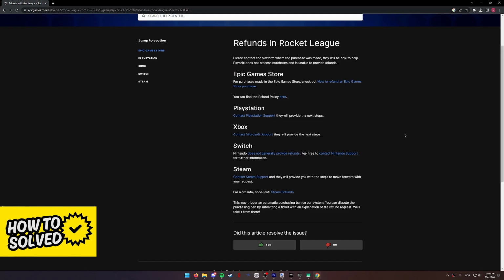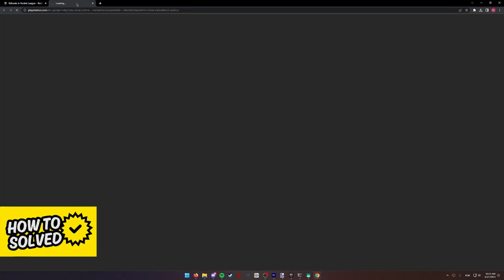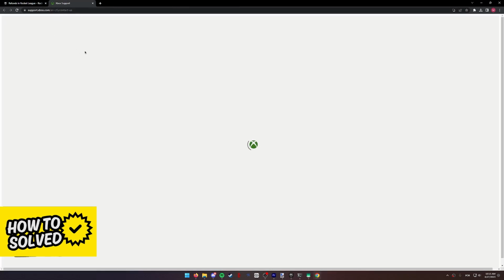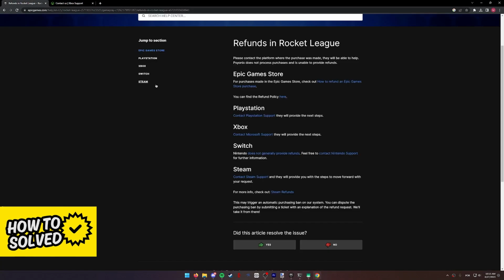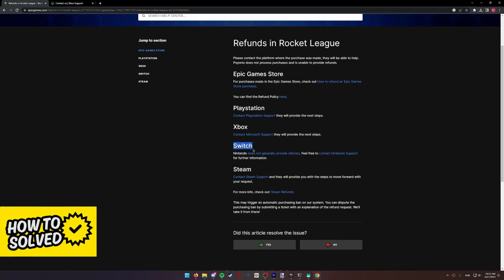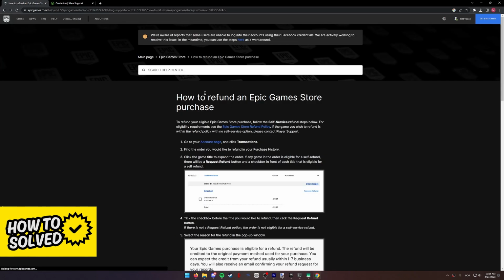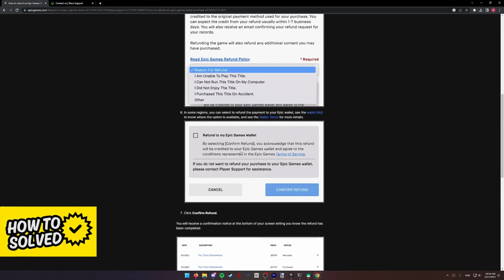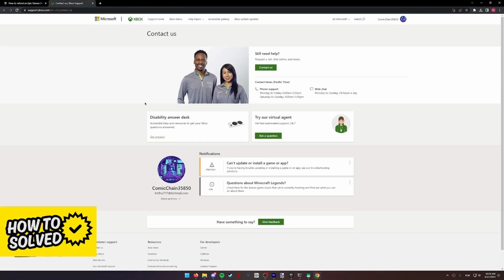[Easy Guide] Return Rocket League Items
In this video I will show you [Easy Guide] Return Rocket League Items